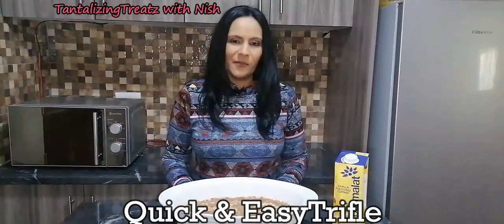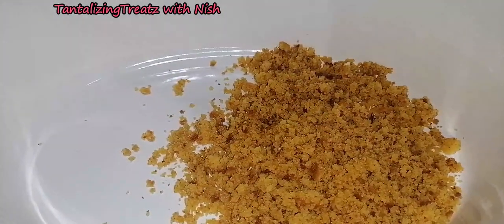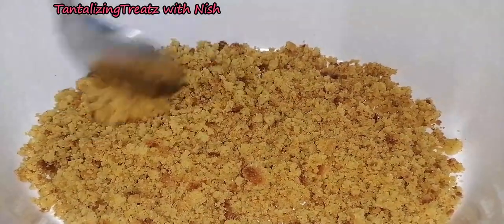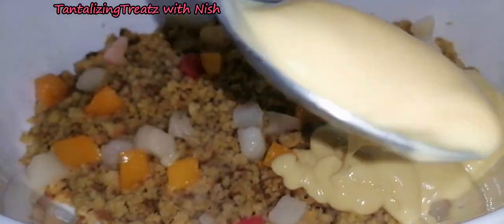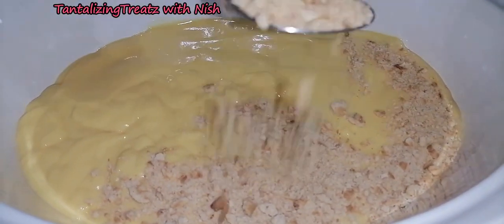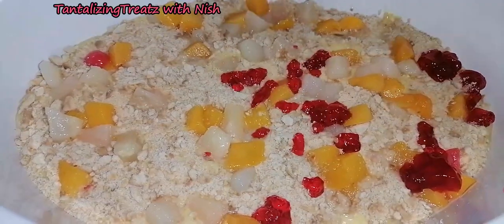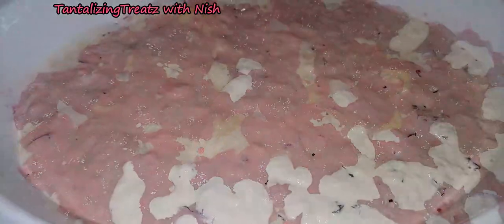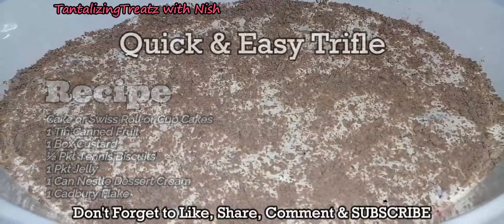"Quick & Easy Trifle" by TantalizingTreatz with Nish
Quick & Easy Trifle
Recipe
Cake or Swiss Roll or Cup Cakes
1 Tin Canned Fruit
1 Box Custard
½ Pkt Tennis Biscuits
1 Pkt Jelly
1 Can Nestle Dessert Cream
1 Cadbury Flake

A simply delicious desert, that will definitely make you go Yum!!
If you try the recipe or have another variation, leave a comment to let me know